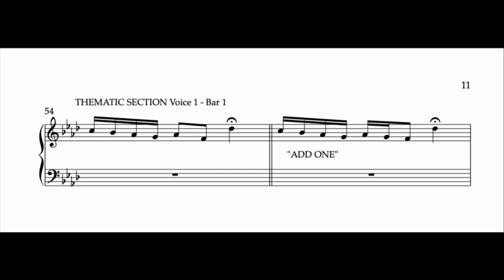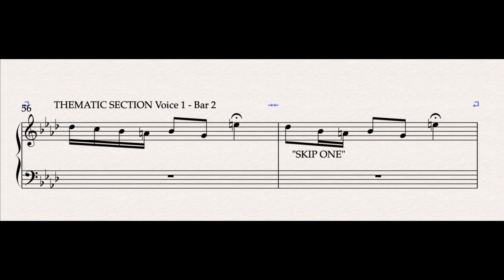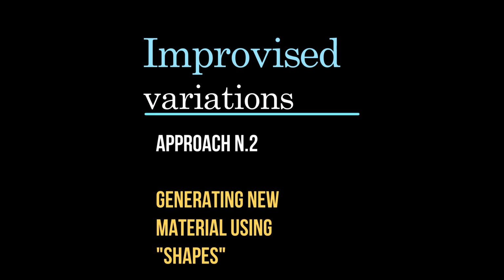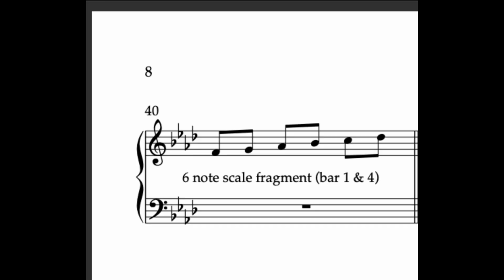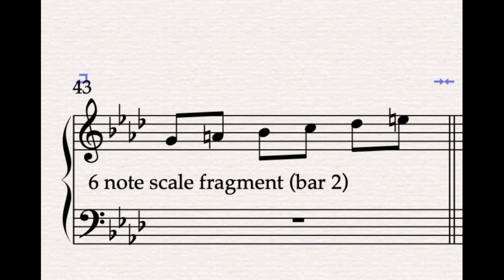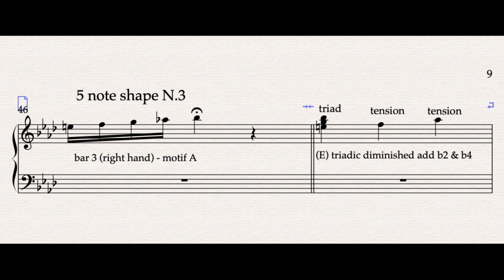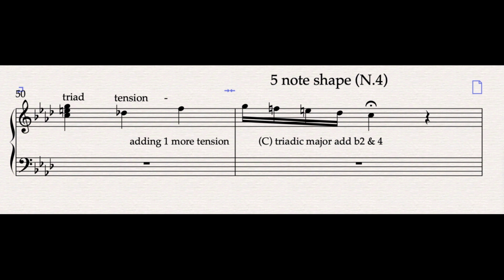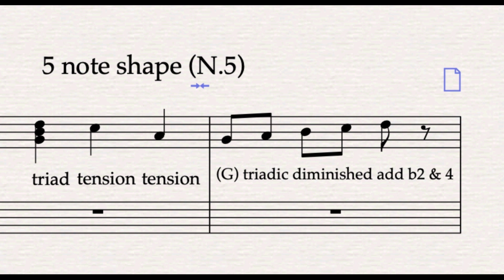Developing Jazz Variations on Bach | F Minor Invention (Lesson 2)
Unlock the secrets of developing jazz variations on Bach’s F Minor Invention and take your piano skills to the next level! In this lesson, Joe De Gregorio breaks down classical Bach techniques and transforms them into modern jazz expressions you can use immediately.

What You’ll Learn in This Video:
1️⃣ How to analyze Bach’s F Minor Invention for jazz improvisation
2️⃣ Step-by-step techniques to create your own jazz variations
3️⃣ Transform classical motifs into modern, swinging jazz lines
4️⃣ Tips on rhythm, phrasing, and harmonic creativity for jazz
5️⃣ Insider secrets from Joe De Gregorio’s professional approach

🎵 Whether you’re a classical pianist wanting to explore jazz, or a jazz musician looking to expand your repertoire, this lesson is perfect for you. Watch, learn, and play Bach like never before!